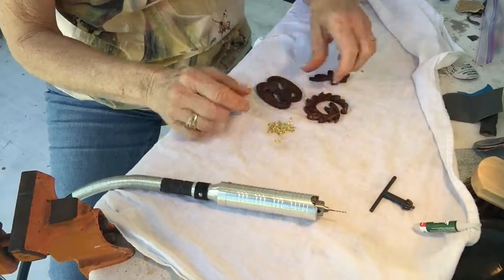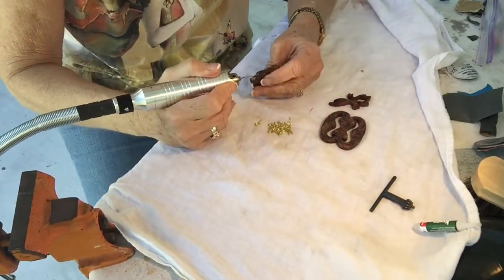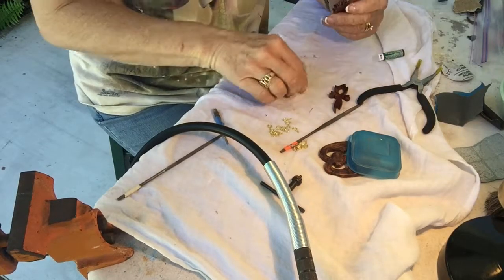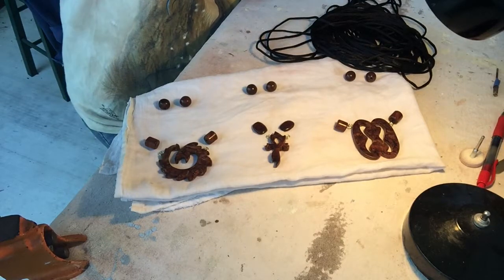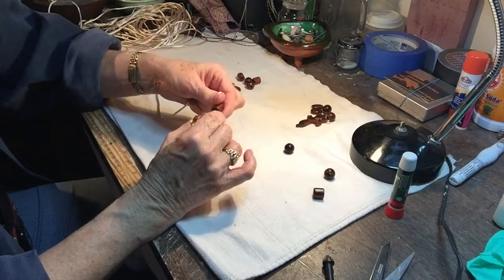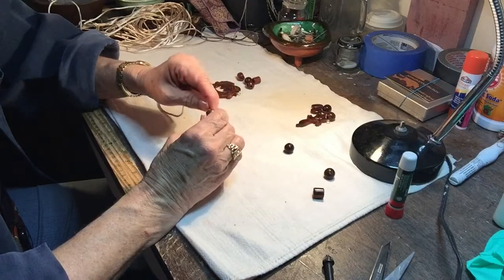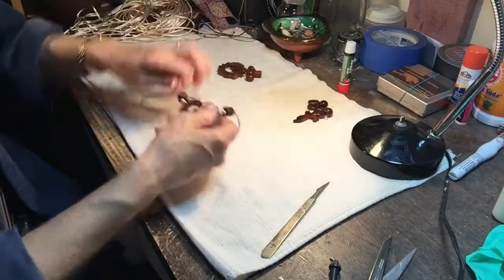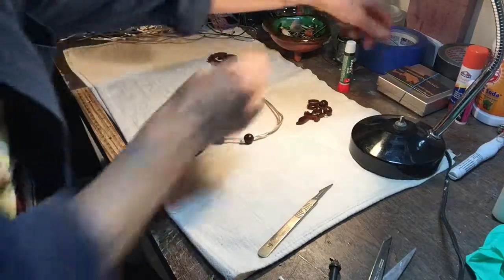Carving Rosewood Burl Miniatures 2015 - Part 3 of 3 - Mounting & Assembly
JUNGLEPIXIEBELIZE demonstrates the last third of the process in creating beautifully carved wooden pendants, medallions, signs, and symbols out of exotic rosewood burl. Much care is needed in settings the eyehooks and in the final assembly of the necklaces. .